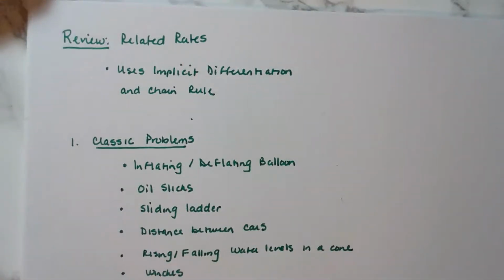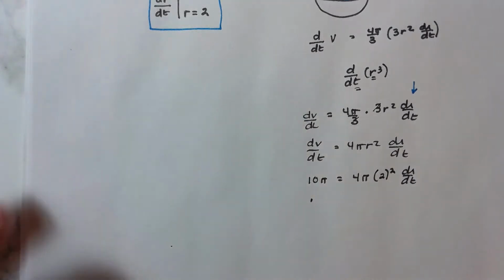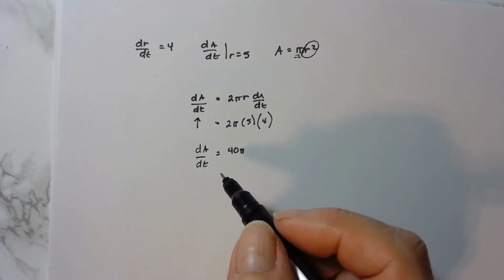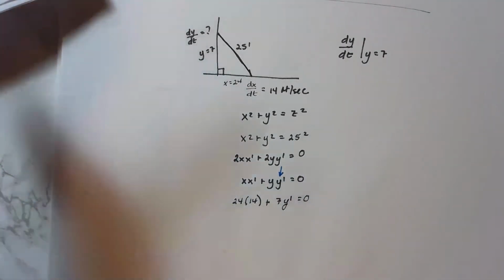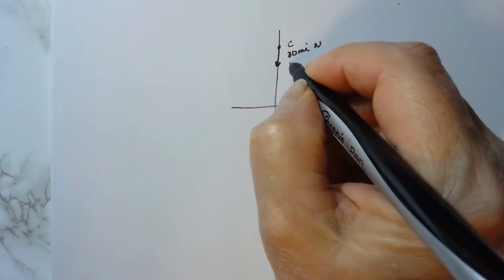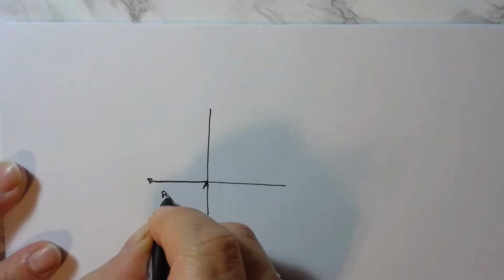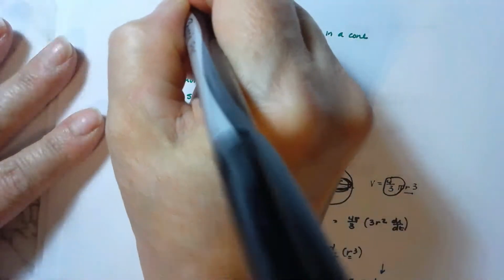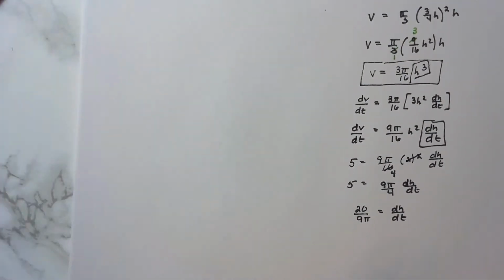Wilson AB Math: Related Rates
Classic Related Rates Review